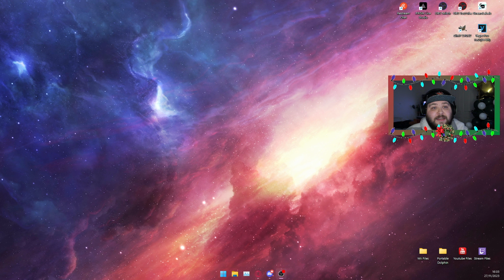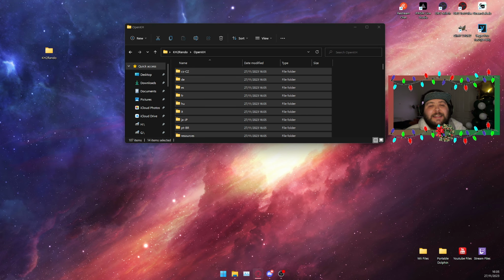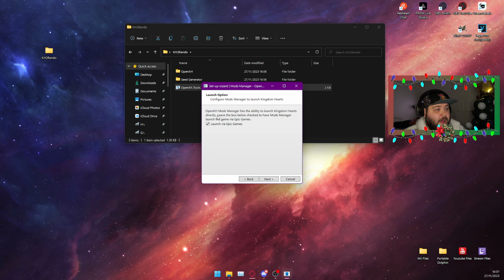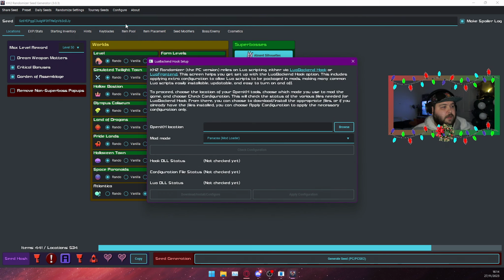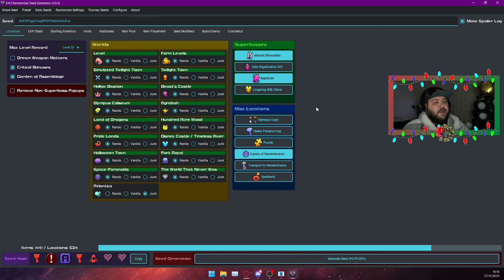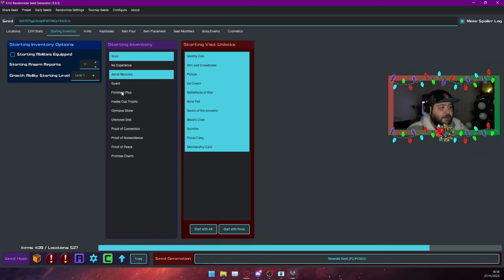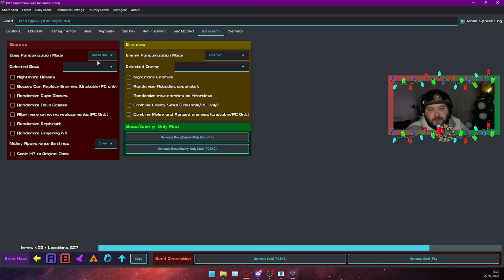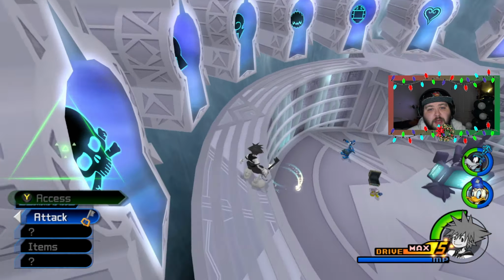How To Randomize Kingdom Hearts II For PC (Epic Games)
GOA Github Address (Copy This Into OpenKH Mod Manager) - KH2FM-Mods-Num/GoA-ROM-Edition